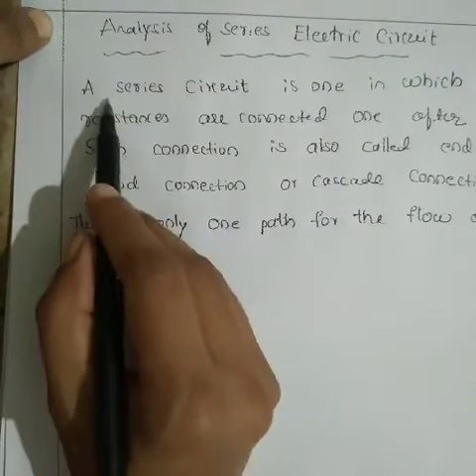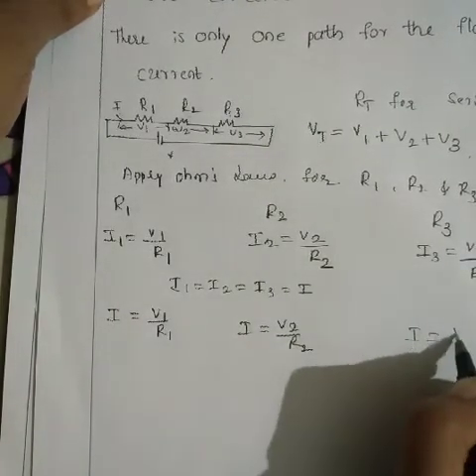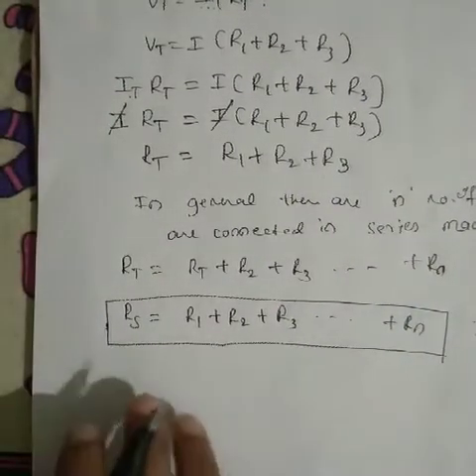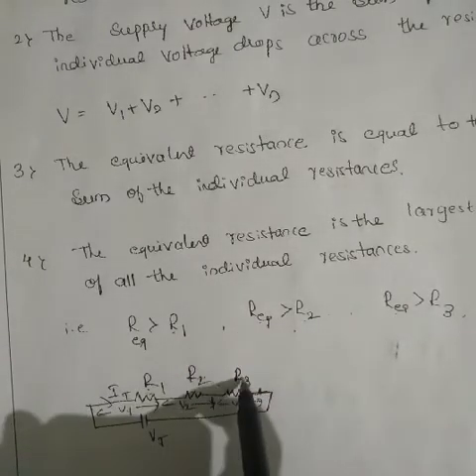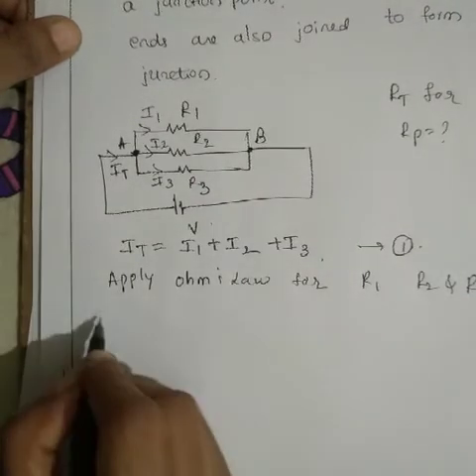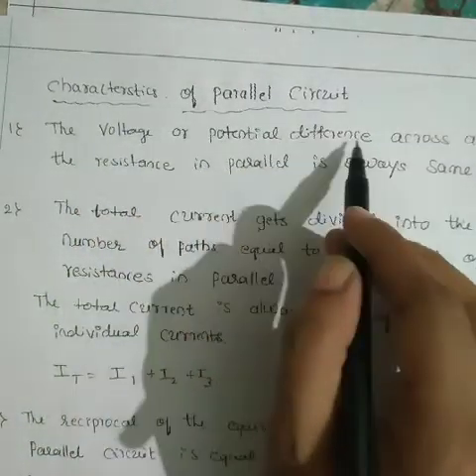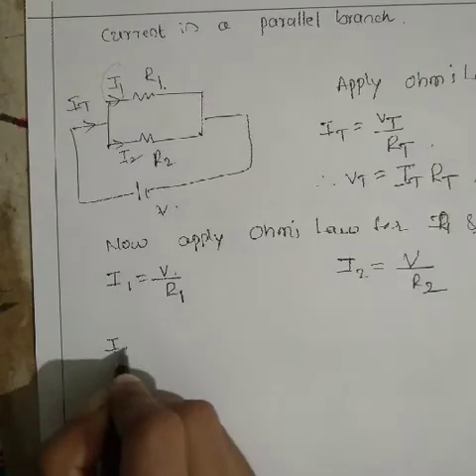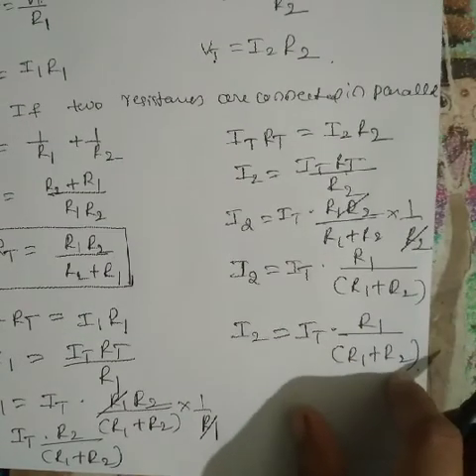DC circuits session 4